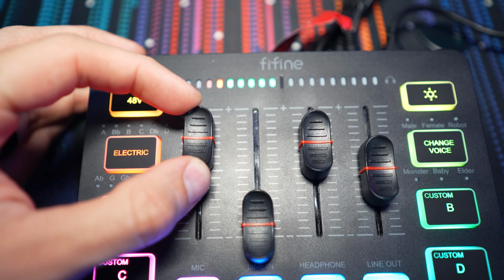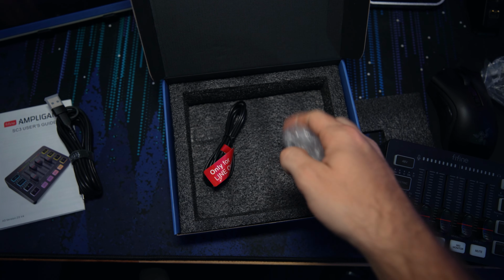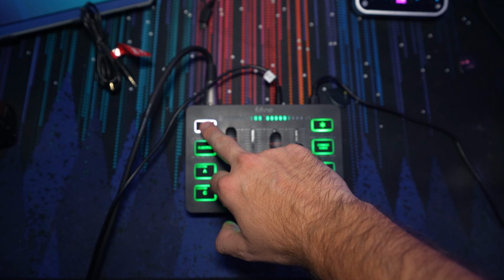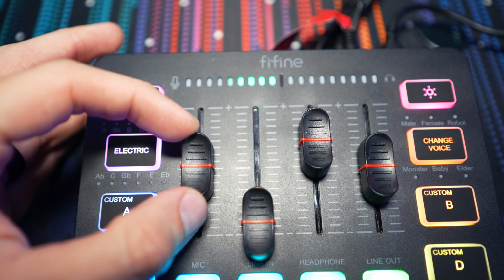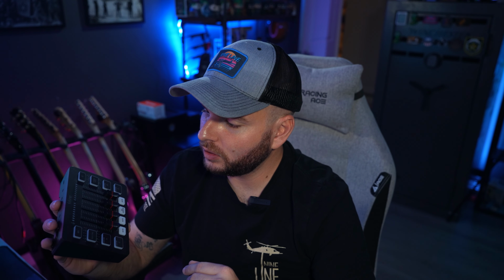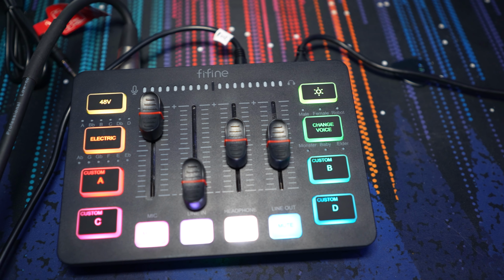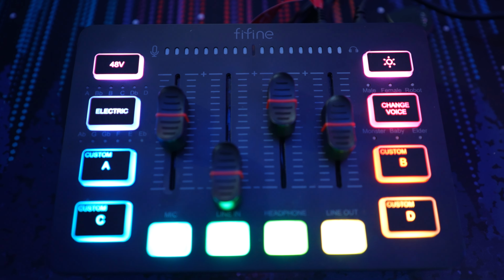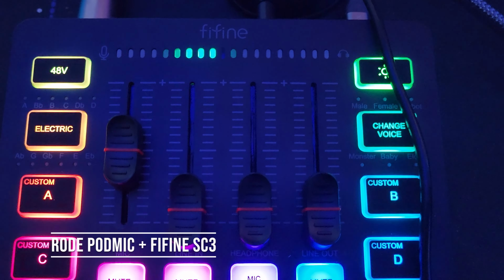Unleash Gaming Audio Excellence with the Fifine AmpliGame SC3 Mixer - Review & Setup Guide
Ready to take your gaming audio to the next level? In this Fifine Gaming Audio Mixer review and setup guide, we dive deep into this powerful yet user-friendly device that can transform your gaming experience! Whether you're a streamer, content creator, or just a hardcore gamer, this mixer could be your secret weapon for pristine audio quality.

Sony A7IV
Our Quadcopter (DJI) #2
Our Wireless Lav Mics

Timestamps: